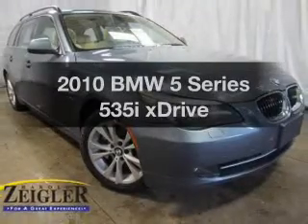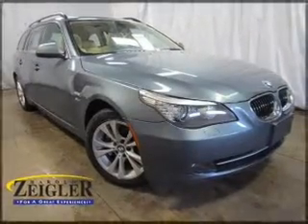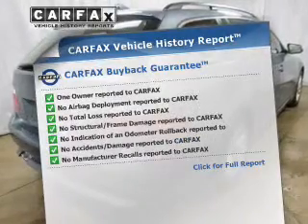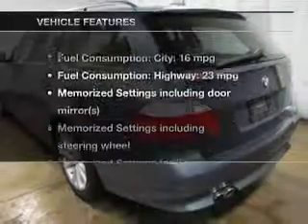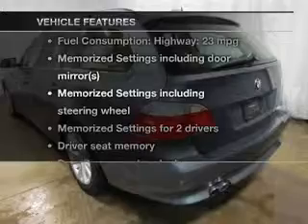2010 BMW 5 Series - Kalamazoo MI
Year: 2010
Make: BMW
Model: 5 Series
Trim: 535i xDrive
Engine: 3.0 liter inline 6 cylinder 24 valve
Transmission: 6-Speed
Color: Neptune Blue Metallic
Mileage: 48594
Address:
4201 Stadium Drive